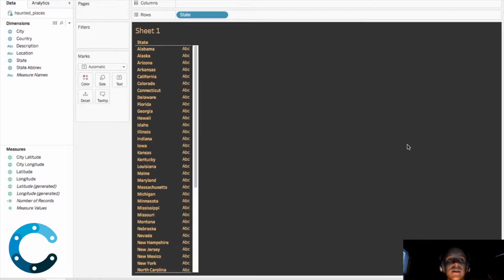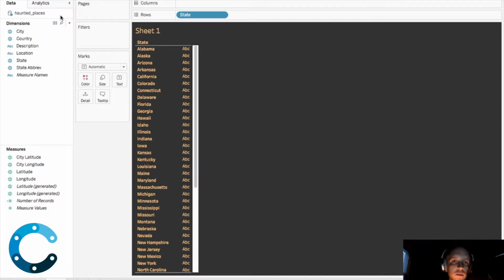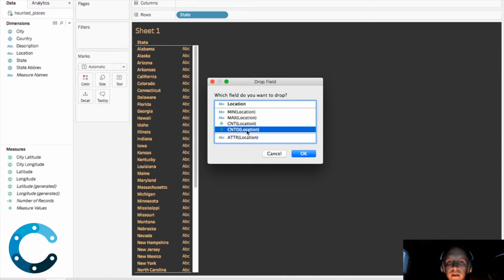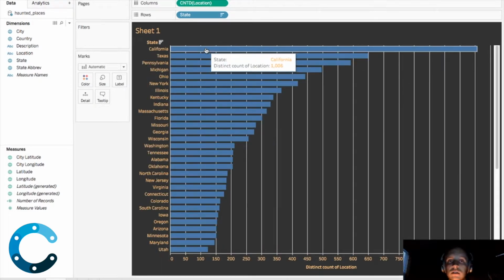Tableau Tips and Tricks | 10/31/18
Skip unnecessary steps like clicking through menu items and warning windows. Use the shortcuts below to aggregate your data faster, and check out the full video to see this shortcut in action!

Mac: Option, click, drag
PC: Right click, drag